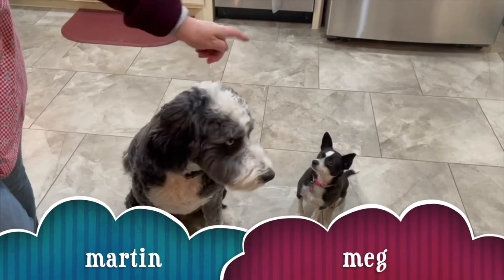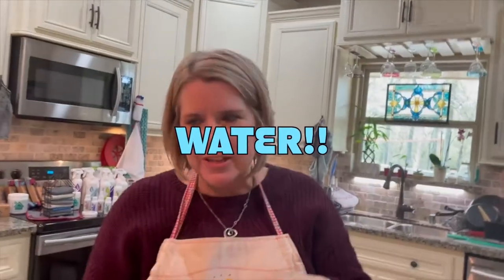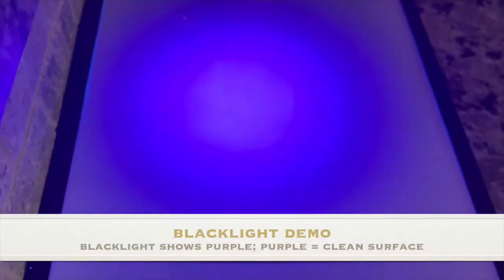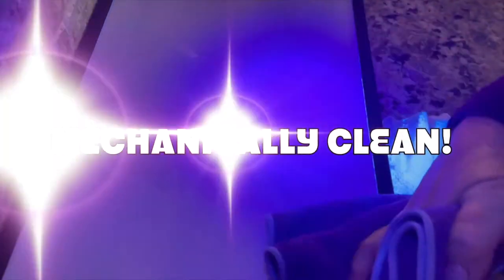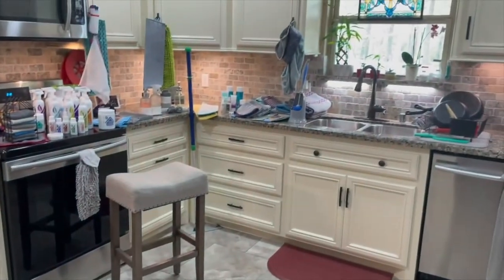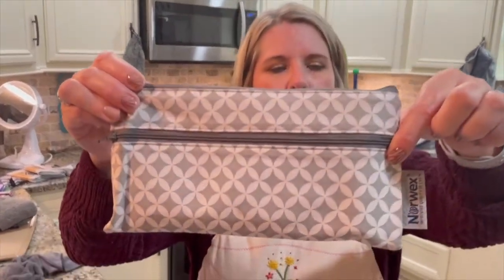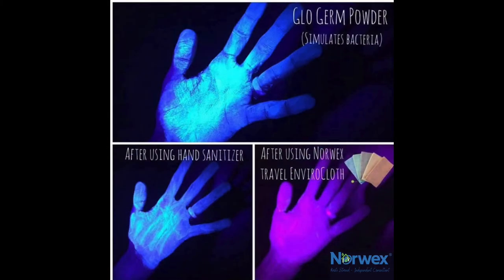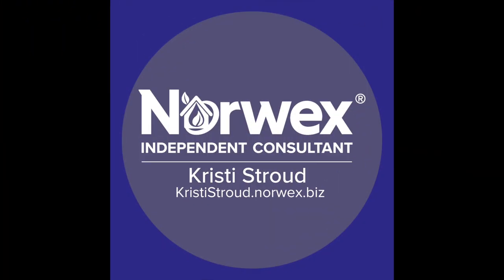3. EnviroCloth Demo for Norwex Texting Party (#1 in Safe Haven 5)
In this video, Joey and Martin and I show you exactly how awesome the Norwex EnviroCloth is by doing a demo with Glow Germ Powder and a blacklight! It mechanically cleans 90% of your home WITH JUST WATER (instead of using chemicals to clean)! This cloth will change your home AND your life!

Below is a link with the catalog, monthly specials, how to order, and more!